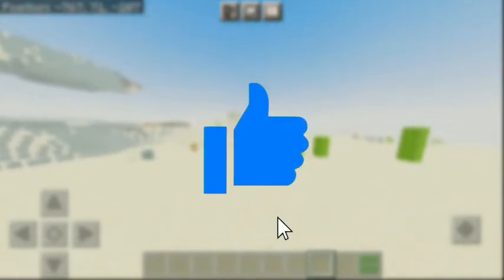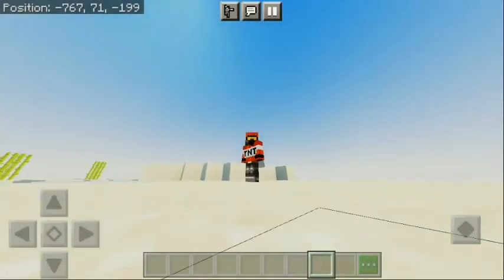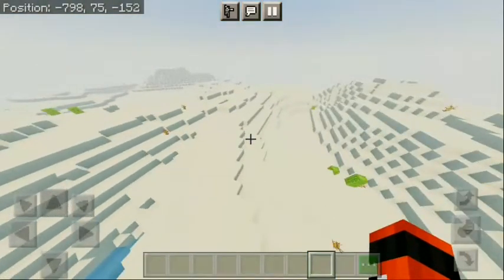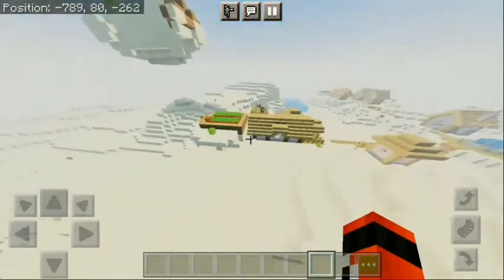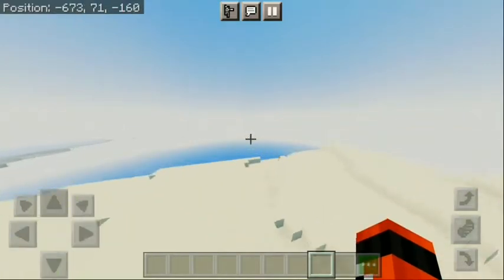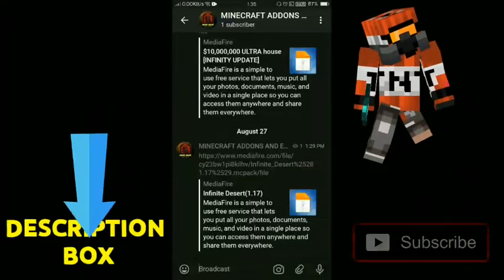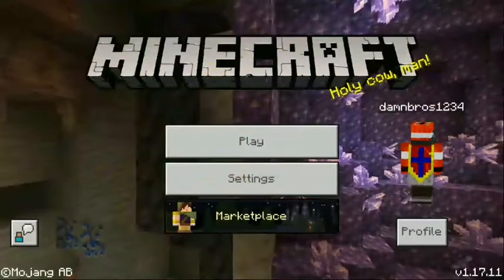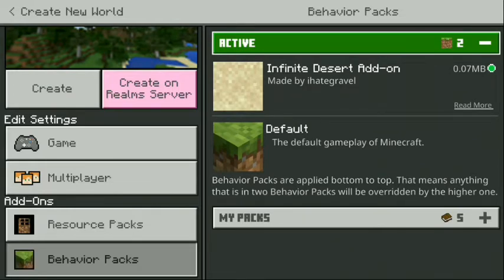HOW TO DOWNLOAD DESERT ONLY WORLD ADDON IN MINECRAFT POCKET EDITION || IN MALAYALAM || DAMN BROS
HOW TO DOWNLOAD DESERT ONLY WORLD ADDON IN MINECRAFT POCKET EDITION 1.17 [BEDROCK] || IN MALAYALAM || DAMN BROS ||

Hai,,  My Name Is DAMNBROS And I Making The Video based on Minecraft Mods, Addos, Maps, and Another Android Games..

If You Like This Video Then Click The SUBSCRIBERS Button And LIKE 👍 Button.

If You Want To Download This ADDON The Link Is Here.

⏱️CHAPTER⏱️

00:00 Intro
00:57 About The Addon
03:13 Downloading process of The Addon
04:38 Outro

⭕️Bedrock Edition is a version of Minecraft developed by Mojang AB, Xbox Game Studios, and SkyBox Labs. This edition is multi-platform and can be played on consoles and mobile phones. Bedrock Edition is written in C++ to support devices that cannot run Java. It uses the Bedrock codebase.

⭕️Bedrock works the same as Java, being sandbox and having to survive. However, it has many differences to run better on smaller devices. It has brighter graphics and uses different terrain generation. Some items are found only in Bedrock. The style has been changed and is formatted in the middle. It also has an official add-on system.

💠ADD-ONS WILL CHANGE THE WORLD!
DOWNLOAD OUR EXAMPLE ADD-ONS TO GET STARTED

⭕️Add-ons are the first step toward bringing customization to all editions of Minecraft and are officially supported by Mojang/Minecraft. Currently, add-ons are supported only on Bedrock Edition platforms, which includes also the Windows 10, Android/iOS/iPadOS/Consoles and Fire TV Editions. They currently allow players to transform the look of their worlds and change the behavior of mobs. They are accomplished by behavior packs. The documentation provided on these pages is officially supported and endorsed. It was provided by the Minecraft development team in order to assist the community.[2]

⭕️Behavior Packs often occur in combination with Resource Packs and can change the behavior of creatures, blocks, and even the player. In newer versions of the game, new content can also be added without overwriting old content, such as, but possibly not limited to, new blocks, items, biomes, particles, and mobs. There are two types of behavior packs: one type modifies old content (these add-ons are modifications of a few creatures, blocks, or modes of operation, without changing the game goal or character), and one type adds new content (these add-ons change the game by adding new content without overwriting existing content; add-ons can include mini-games, adventure maps, new items, creatures, bosses, and structures).

⭕️Add-ons are also often used in maps for the Minecraft Marketplace, as they simply add new Objects and other things. All add-ons needed for the map are automatically downloaded and integrated into the world after purchase when downloading. The add-ons can be used in other maps, but it always depends on whether or not the developer allows this. It is also to be noted that the Marketplace is the only official add-on market, but there are add-on websites that have community-made add-ons by non-Minecraft partner developers, and that those add-ons are not just piracy versions of existing Marketplace packs, but original work.

  TAGS🤪🤪🤪🤪